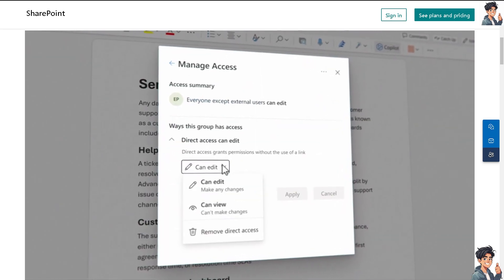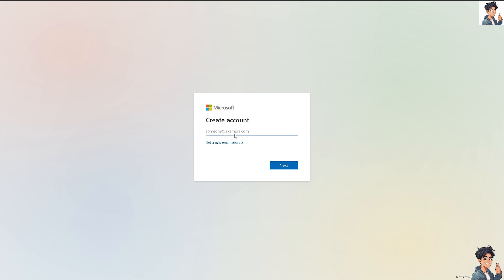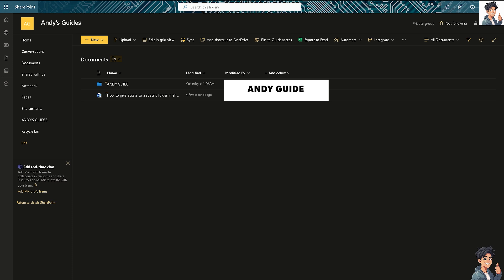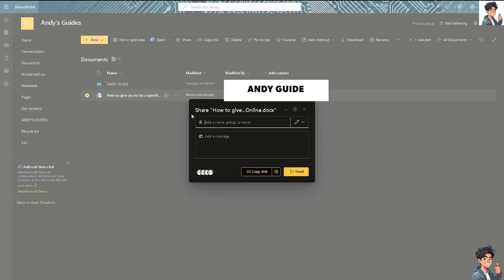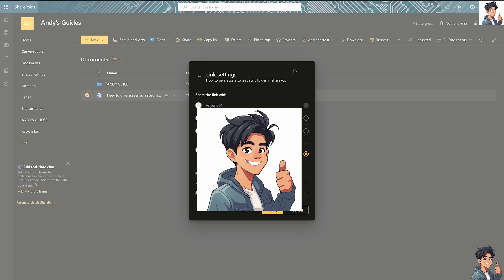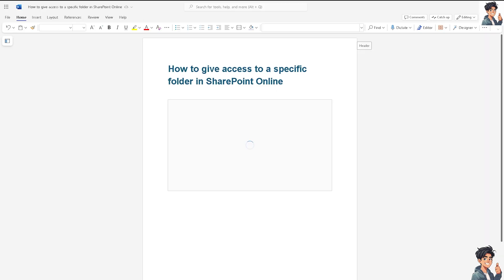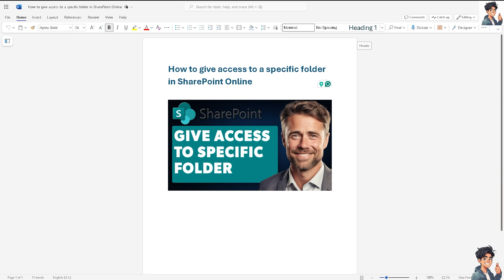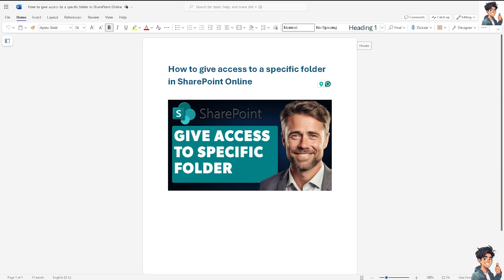How to Give Access to a Specific Folder in Sharepoint Online (Full 2025 Guide)